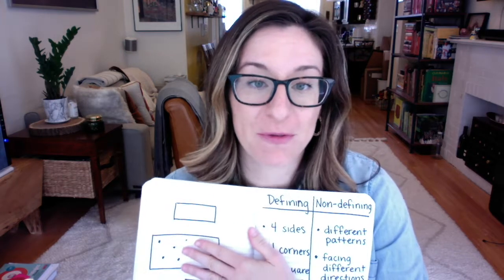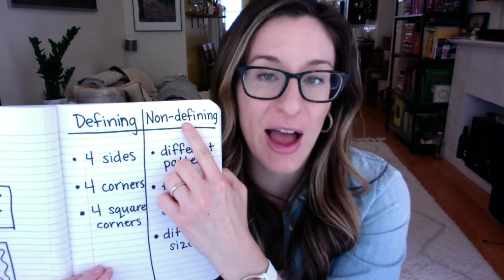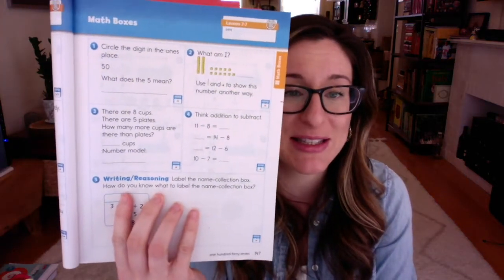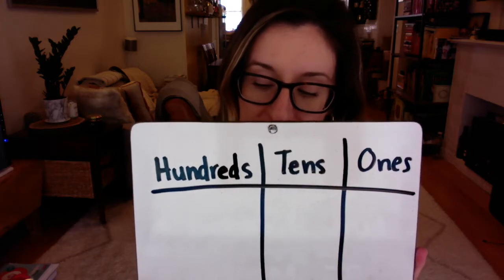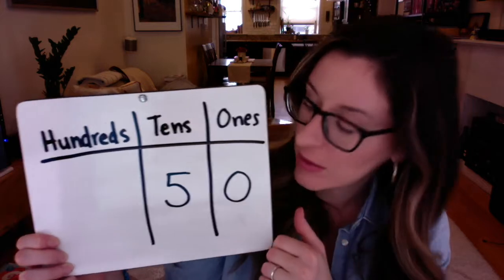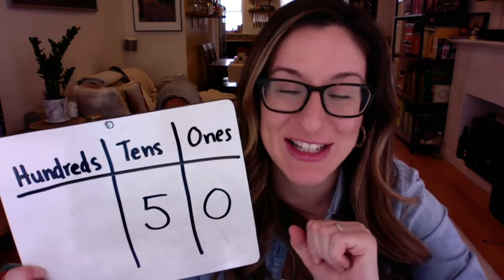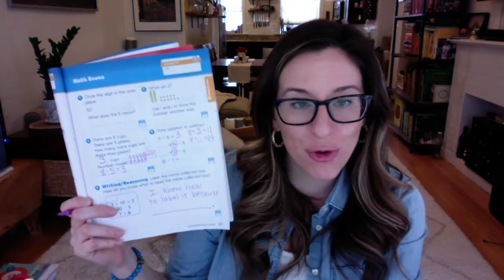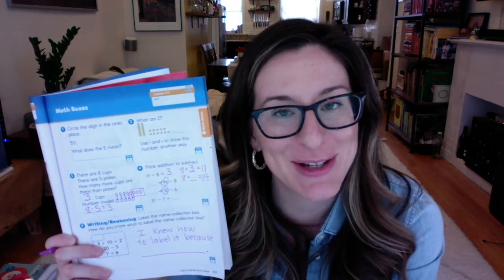EM4 Lesson 7-75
In this lesson, we review defining and non-defining attributes, and do Math Boxes p.147.